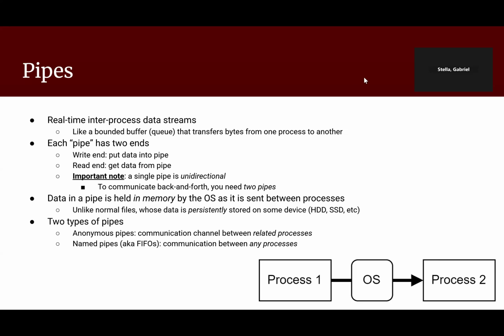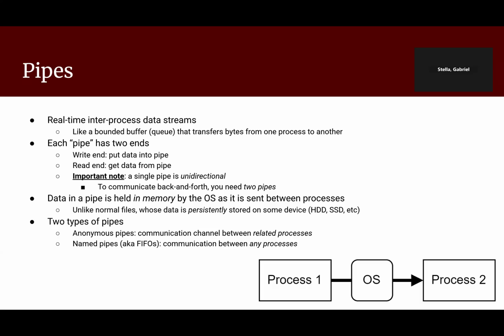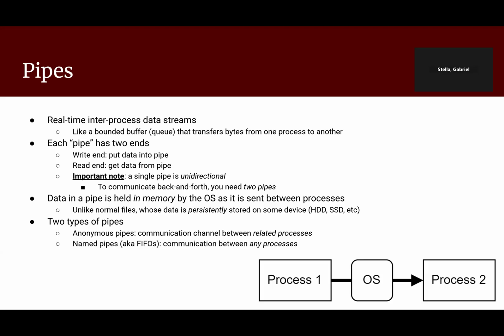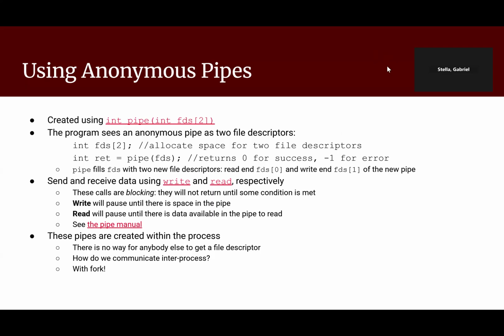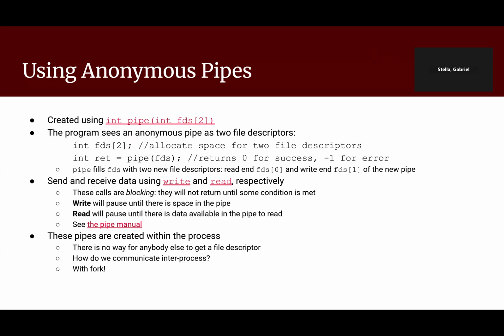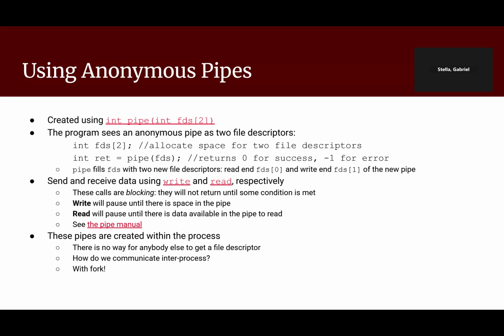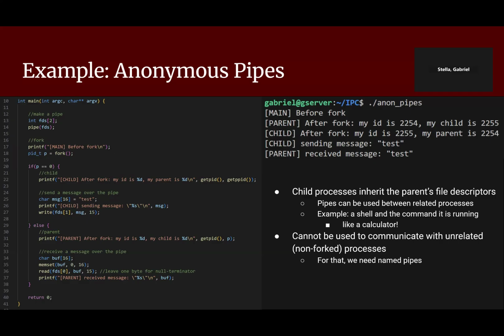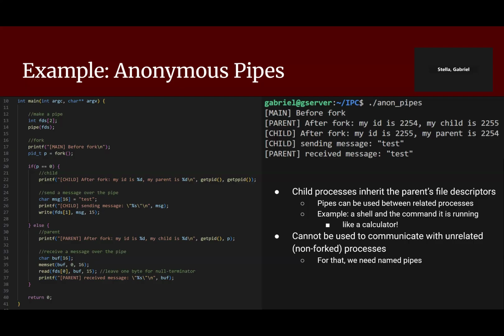IPC - Part 2